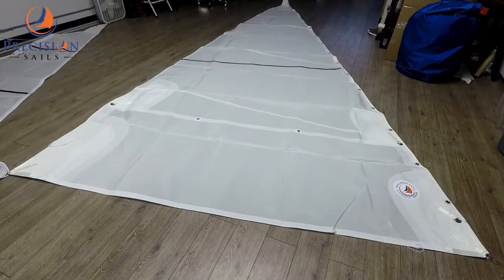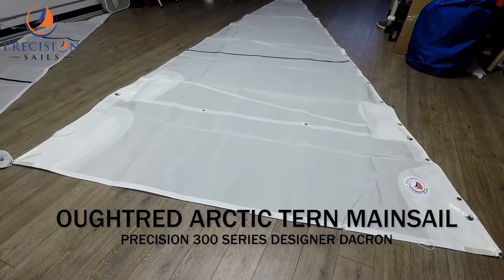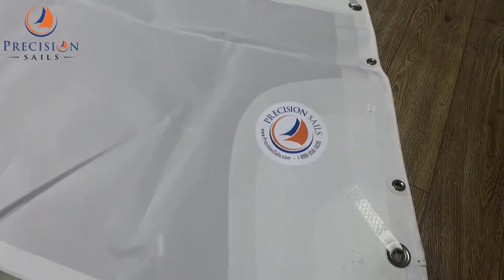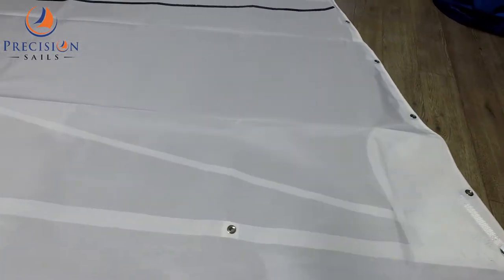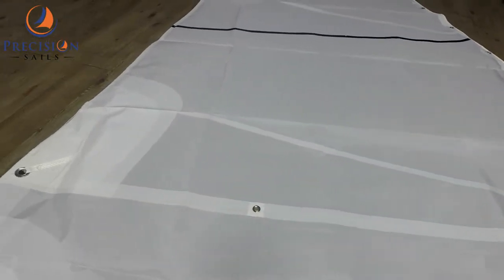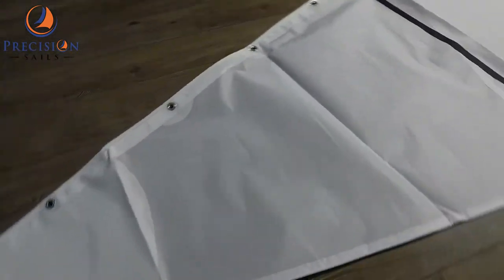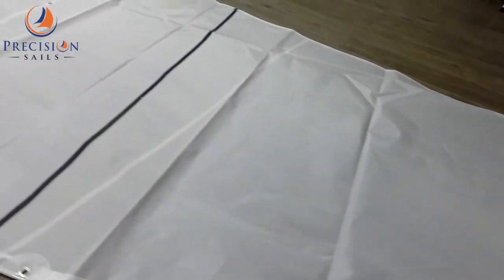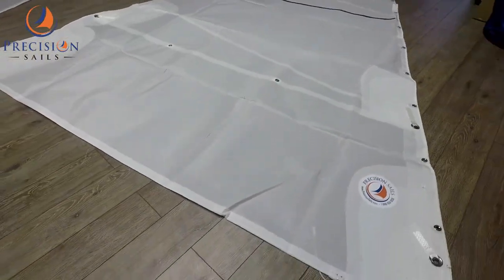Oughtred Arctic Tern Mainsail | Precision 300 Series Designer Dacron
This Mainsail has been made for an Oughtred Arctic Tern made from Precision 300 Series designer Dacron. This mainsail features one reef, two black daft stripes, and a velcro strap for the loose foot design.

Interested in a new sail for your boat? Click the link below to request your custom quote: